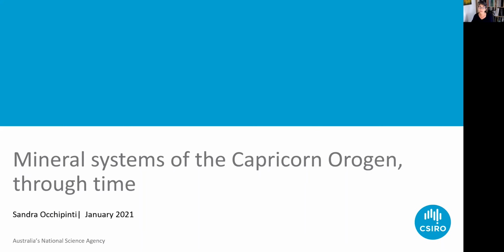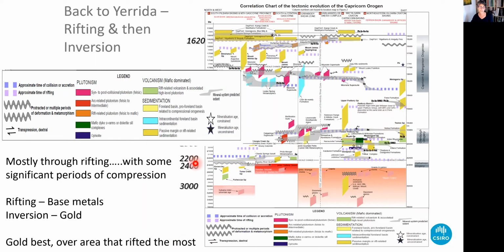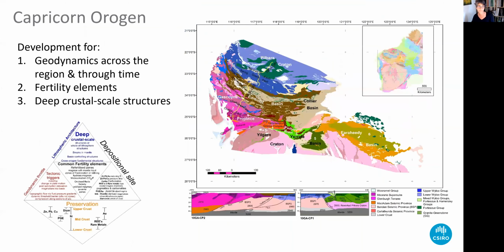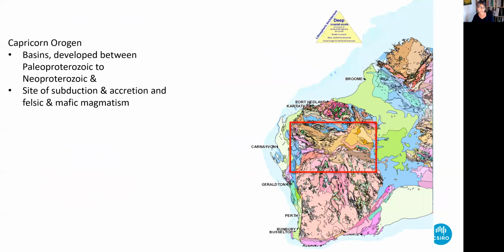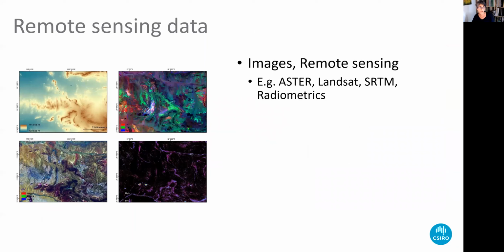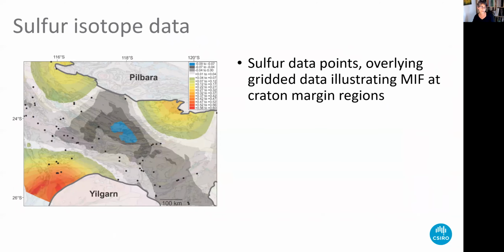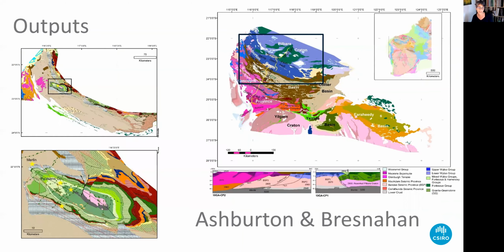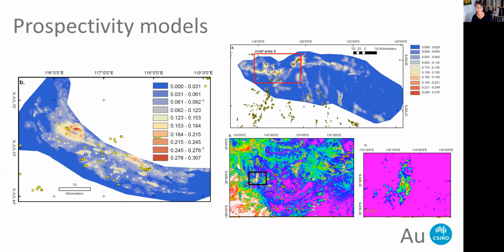AESC2021 - Sandra Occhipinti presents 'Mineral systems of the Capricorn Orogen through time'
Sandra Occhipinti presents 'Mineral systems of the Capricorn Orogen through time' at the AESC2021.

Co-authors: Occhipinti, Sandra1, Metelka, Vaclav1, Lindsay, Mark2, & Aitken, Alan2

Summary: Opening up greenfields regions for minerals exploration programs is best facilitated through the understanding of regional minerals prospectivity. The Capricorn Orogen is a greenfields-dominated region, for which a multicommodity mineral systems analysis has been completed forming the basis for new prospectivity analysis and mapping. Known mineral occurrences or deposits in the region formed between the Paleoproterozoic and Neoproterozoic. Mineralisation can be related to basin development and orogenesis in the region, in turn related to periods of supercontinent assembly and breakup. These were manifested in the region through the contractional 2005–1950 Ma Glenburgh, 1830–1780 Ma Capricorn, and ca 1030–950 Ma Edmundian and 920–850 Ma Kuparr orogenies. These periods of orogenesis were preceded and interspersed with periods of subsidence, perhaps including the 1680–1620 Mangaroon Orogeny, which led to the development of volcanosedimentary and sedimentary basins throughout the region. Prospectivity models were generated for several commodity groups of various ages and ore genesis mechanisms, including combinations of Ni, Cu, PGEs, V, Ti, Au, Pb, Zn, channel Fe and U. The work has found a link between key mineral systems and a spatial relationship between disparate styles of mineral deposits in the region. Crustal-scale tectonic architecture was analysed by allying a 2D map view geological-geophysical interpretation with 2.5D magnetic and gravity joint inversions of selected profiles, a 3D Moho model, and by inference from 2D and 3D magnetotelluric models, 2D reflection seismic images and 3D passive seismic models from the region. This work clearly illustrates that different ‘zones’ of the Capricorn Orogen are prospective for different commodity groups due to the tectonic environment in which they developed. Major crustal-scale deformational zones intrinsically control the location of known ore deposits in the area and are inferred to be sites of fluid migration associated with ore deposition. Of these, some are considered to be of Archean origin, whereas others are thought to have first developed during the early Paleoproterozoic. In both cases, many structures have been re-activated through time, influencing the formation of basins over them and perhaps the formation of ore deposits.